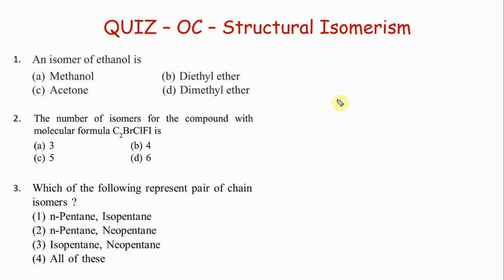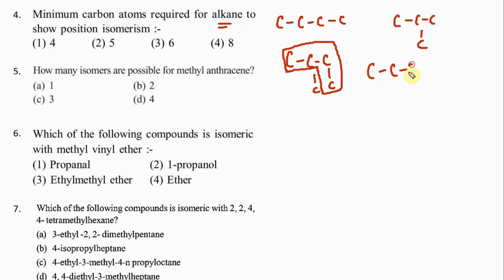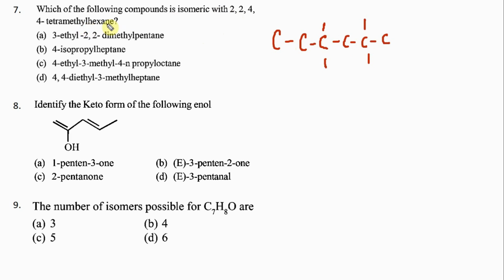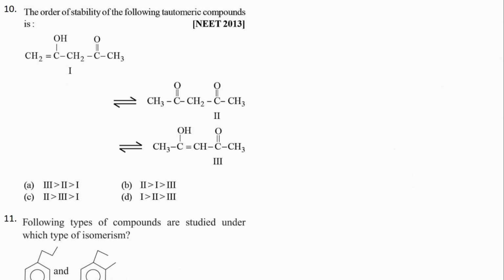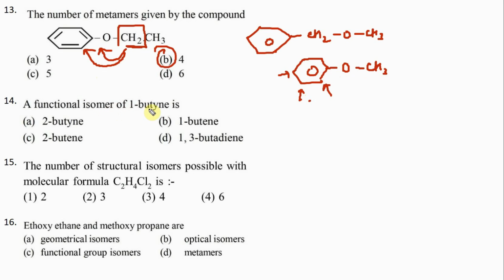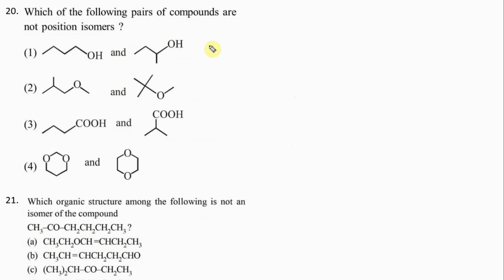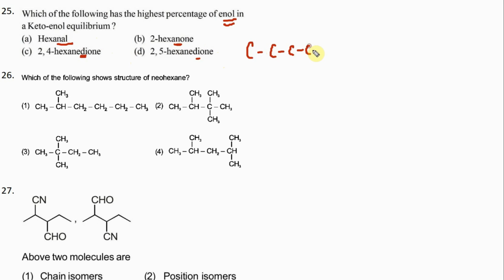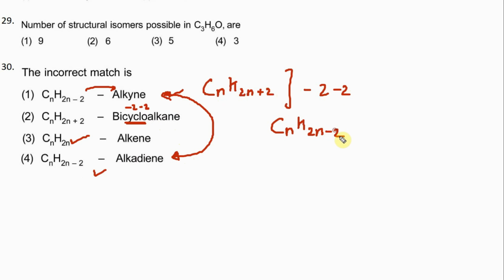NEET Chemistry - Quiz - OC - Structural Isomerism